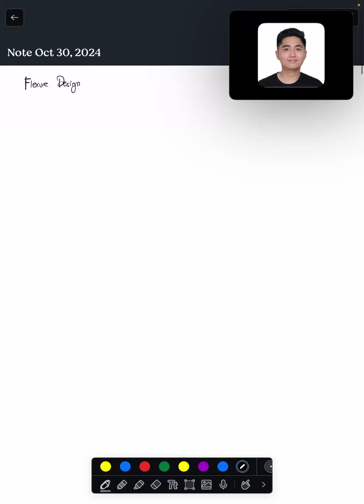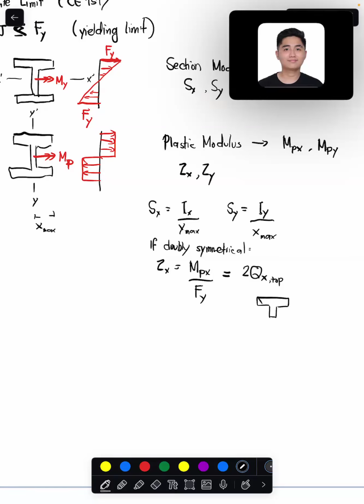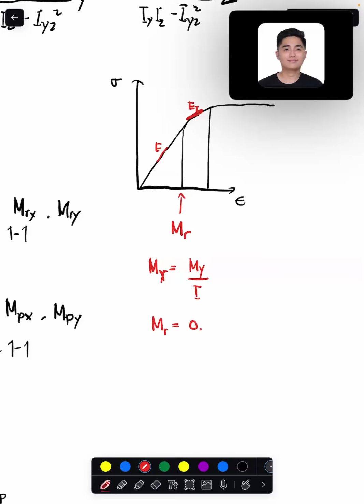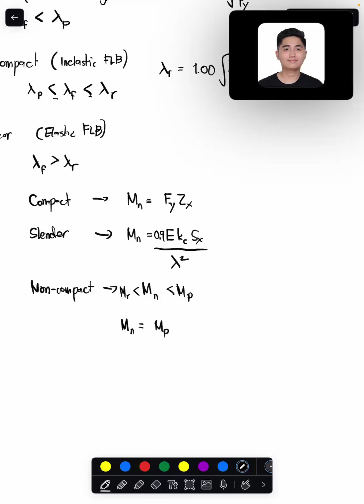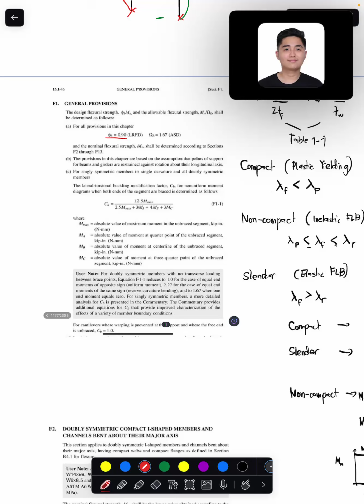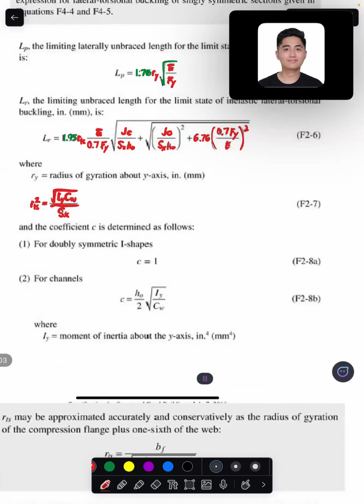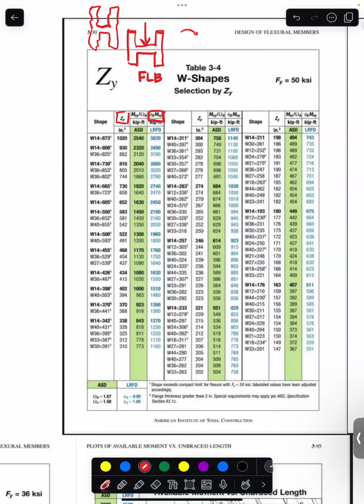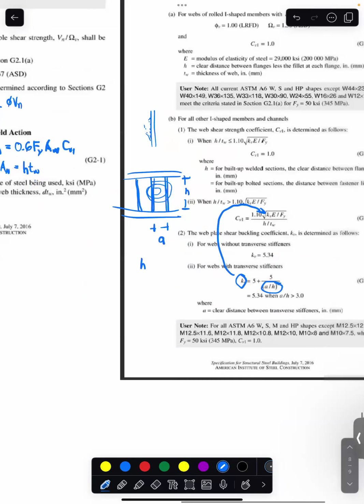CE 151 2425A WFDE - Introduction to Flexure Design